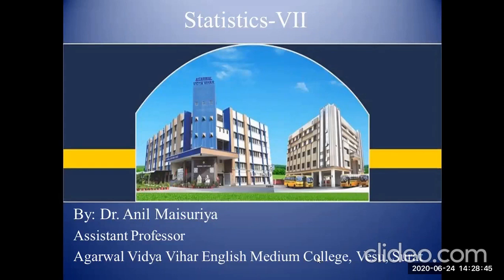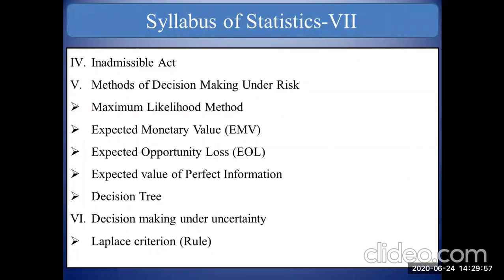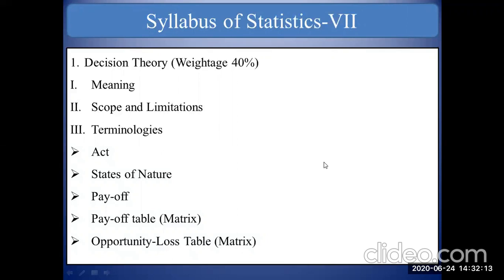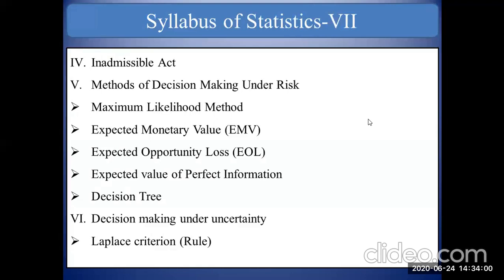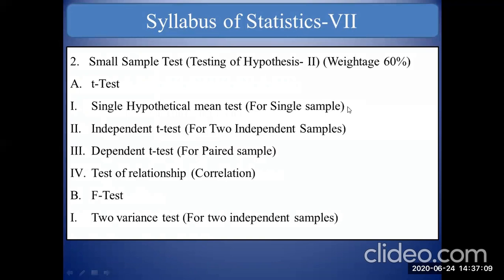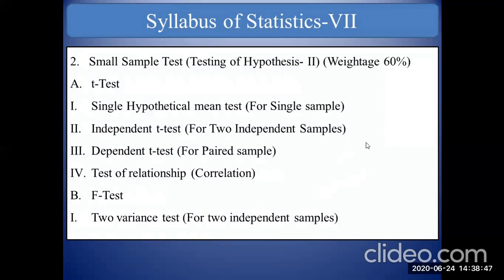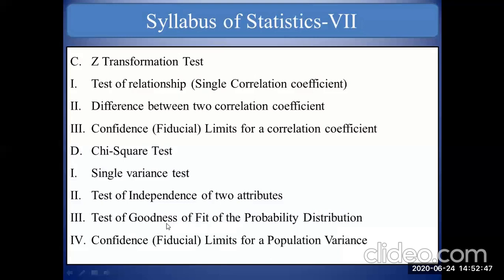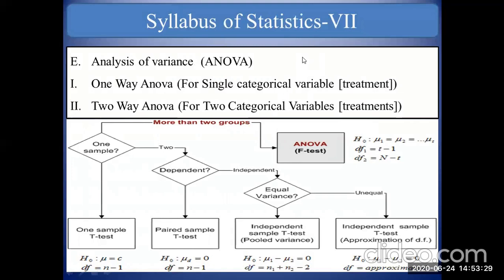TYBCOM STATS ARM 25 6 2020 at 4 00 PM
LECTURES FOR TYBCOM STUDENTS.